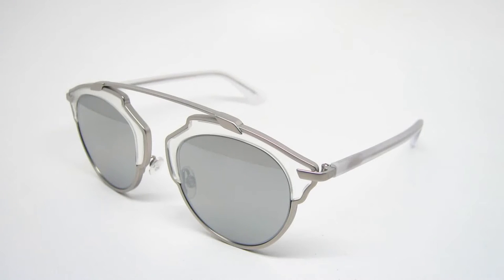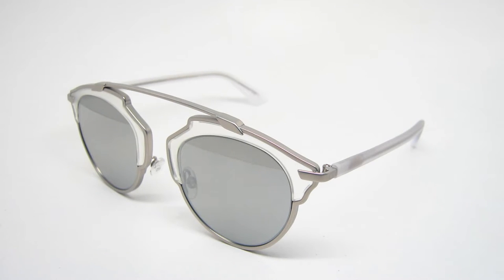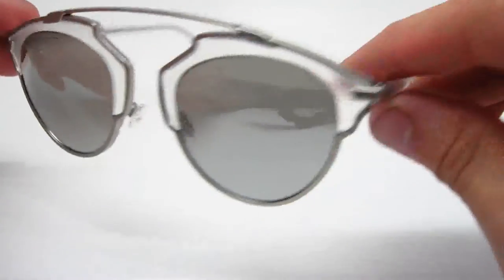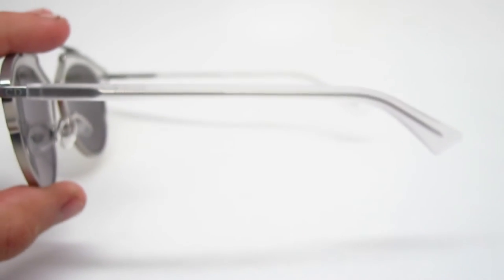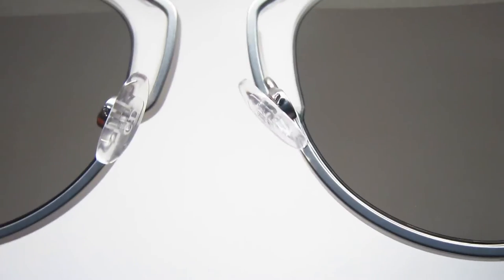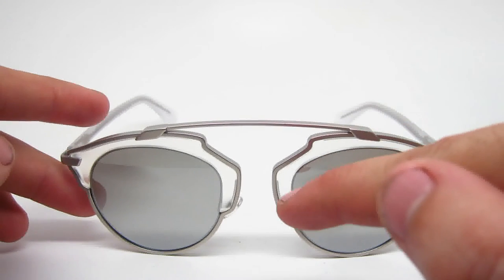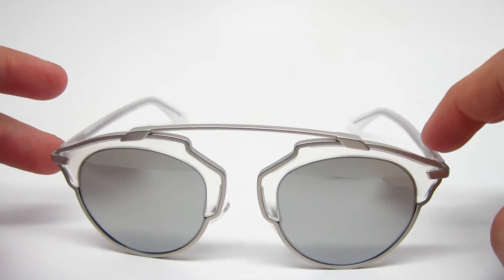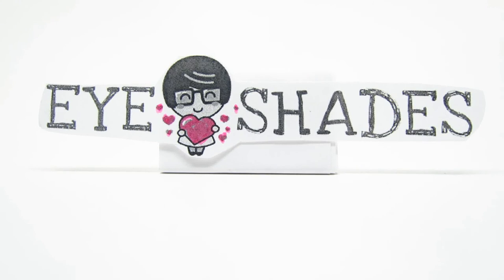Dior So Real RMRLR Matte Silver Crystal Mirrored Sunglasses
Close up look at the Dior So Real sunglasses in color RMRLR, matte silver crystal with silver gradient mirrored lenses.